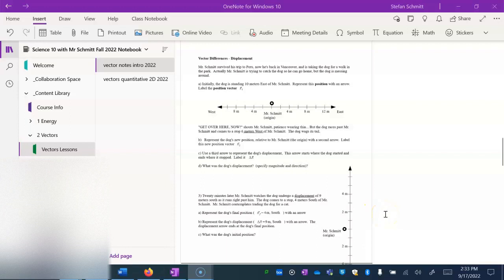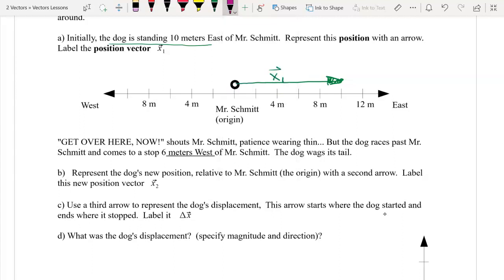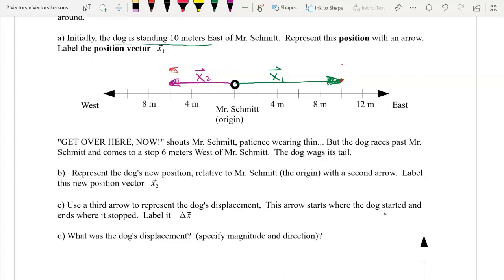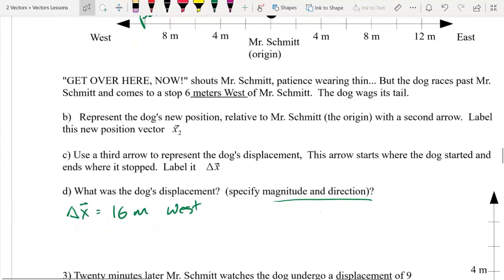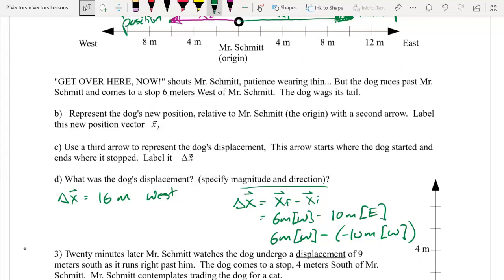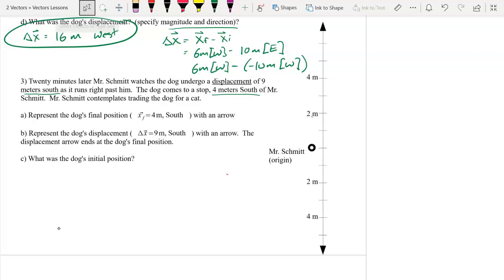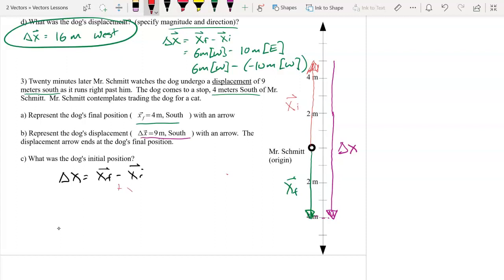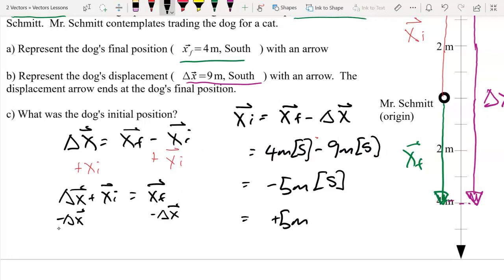Vectors Intro page 4